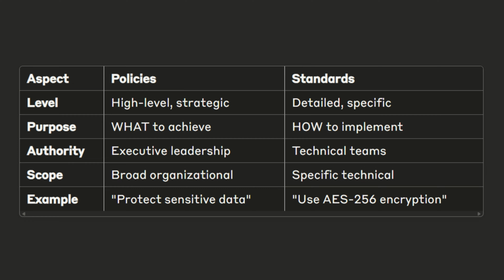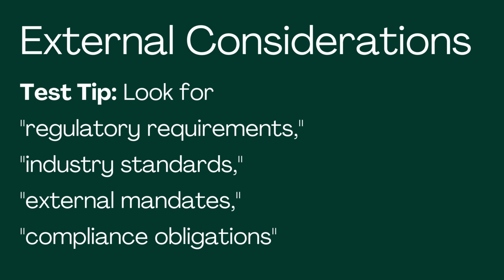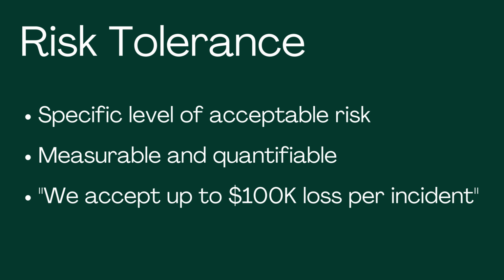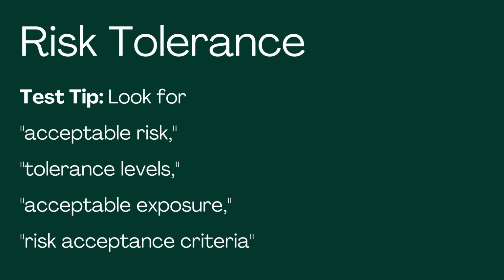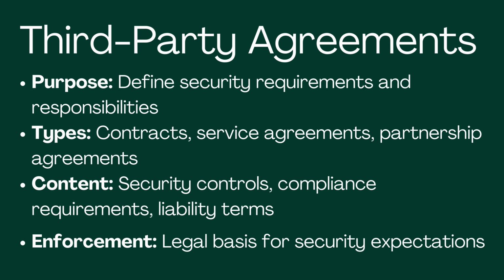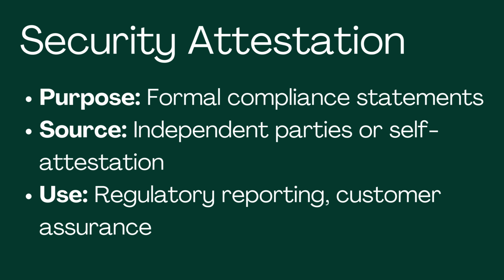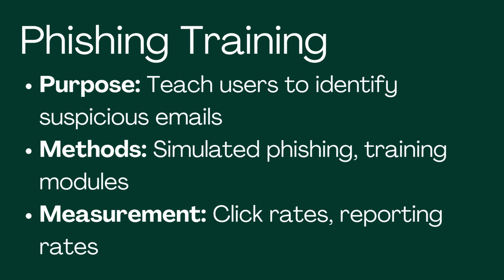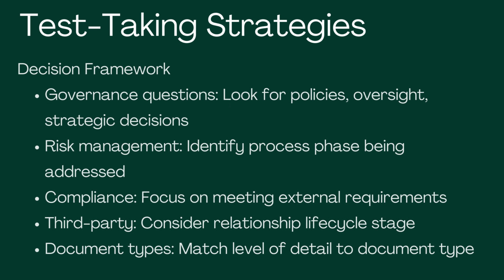Securrity+ V7 Domain 5 Exam Success Strategy Training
Prepare to test on Domain 5 of the CompTIA Security+ (V7) SY0-701 Exam Preparation section on: Security Program Management and Oversight, covering 20% of the Security+ exam. Learn test strategies for answering questions related to strategic cybersecurity management including security governance frameworks (policies, standards, procedures), comprehensive risk management processes, third-party vendor risk assessment, regulatory compliance requirements, audit and assessment methodologies, and security awareness program development.

This lesson emphasizes executive-level thinking and strategic decision-making for managing enterprise security programs. Includes integrated test-taking strategies with specific exam keywords and phrases to recognize governance, risk management, compliance, and security awareness concepts on the Security+ V7 exam.